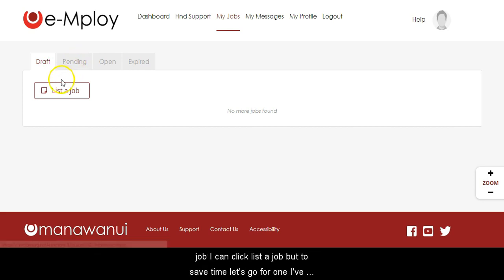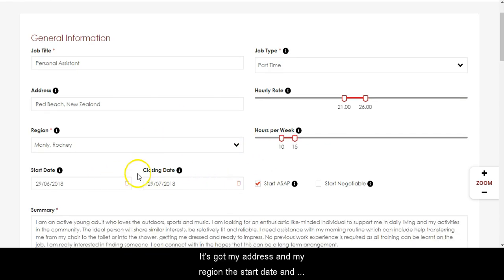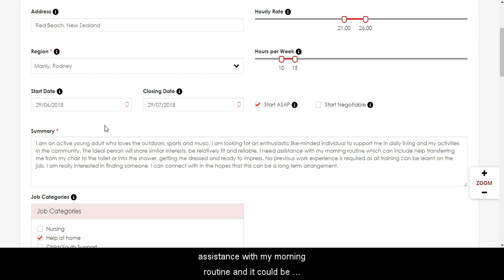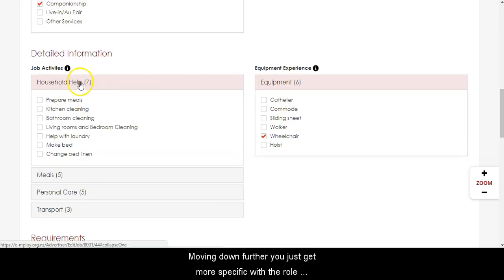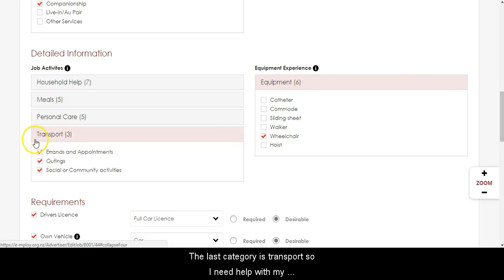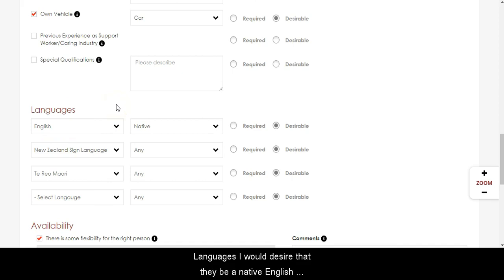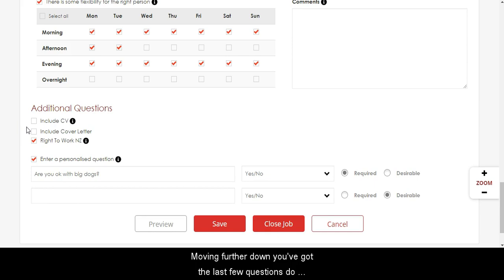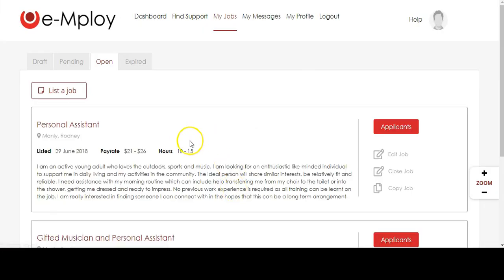e-Mploy Job Advertiser Profile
Learn how to create and complete a job advertiser profile on e-Mploy recruitment platform.